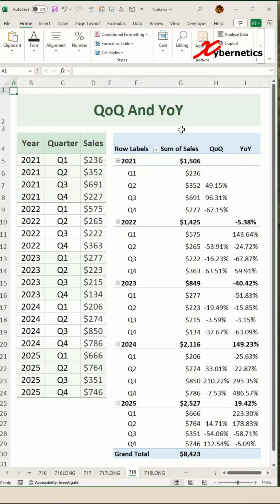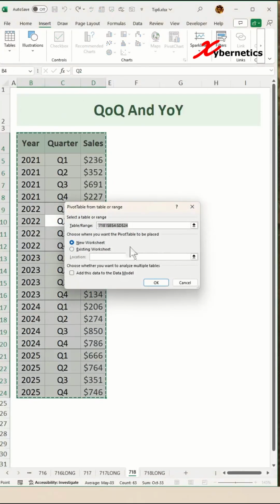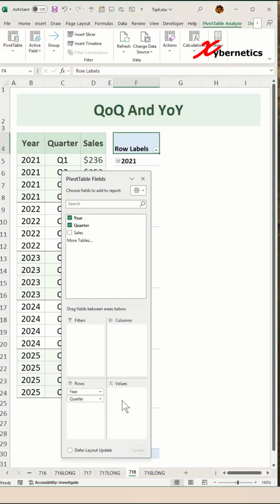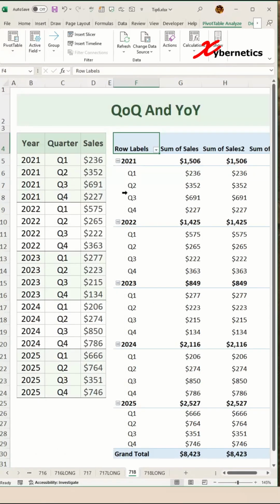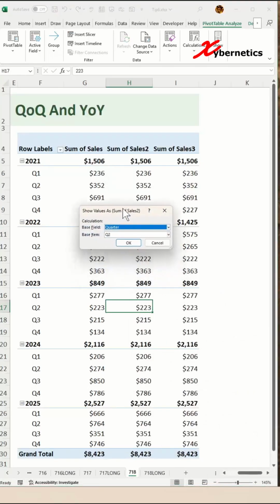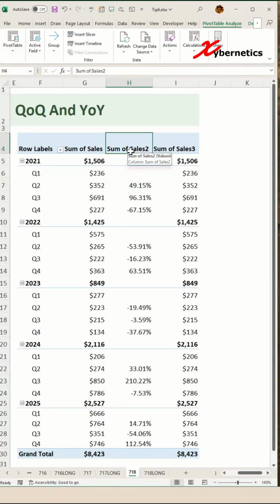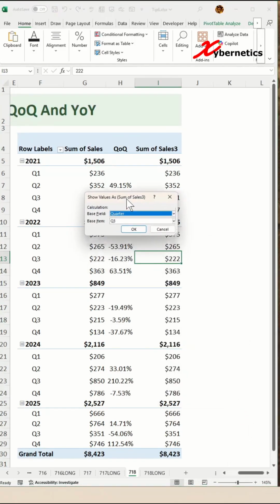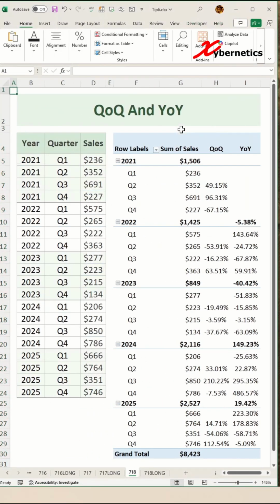Calculate QoQ and YoY In Excel - Excel Tips and Tricks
Discover how to calculate qoq and yoy in Excel using pivot table.

Insert Pivot Table
1) Ctrl+A
2) Insert ~ Tables ~ Pivot Table
3) Existing worksheet
4) Select F4
5) Enter twice

PivotTable Fields
1) Rows will have Year and Quarter
2) Values will have Sales 3 times
3) Click anywhere in your worksheet

QoQ Calculation
1) Right-click any "Sum of Sales 2" item ~ Show Value As ~ % Difference From...
2) Base Field = Quarter
   Base Item = (previous)
3) OK
4) Change header to QoQ
5) Align column as center
6) Resize column

YoY Calculation
1) Right-click any "Sum of Sales 3" item ~ Show Value As ~ % Difference From...
2) Base Field = Year
   Base Item = (previous)
3) OK
4) Change header to YoY
5) Align column as center
6) Resize column